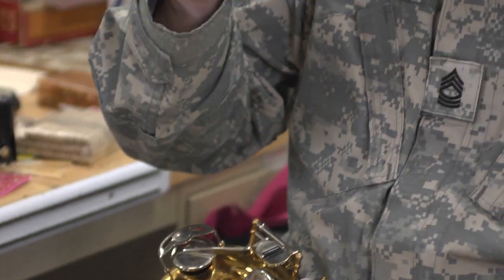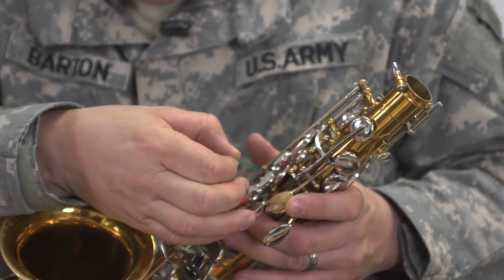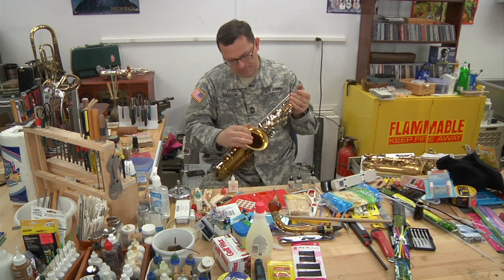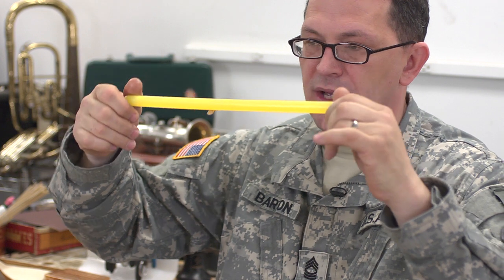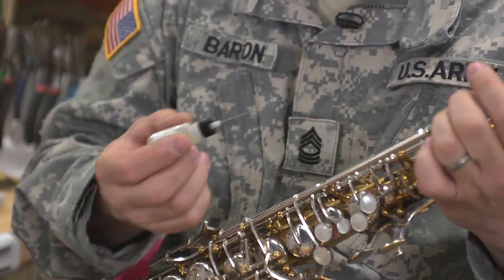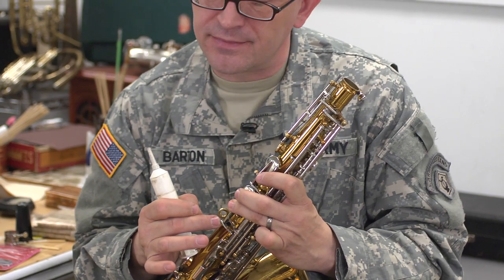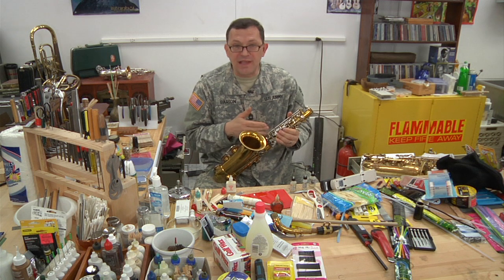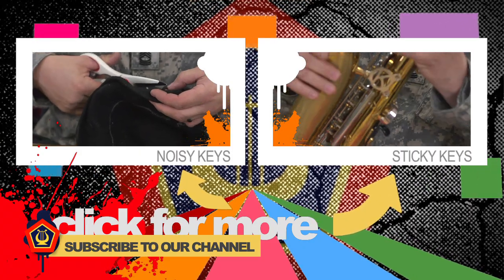Lubrication: Saxophone Instrument Repair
Proper maintenance of your saxophone can allow for years of worry-free playing, and Master Sgt. Barton shows you how to get there.

The U.S. Army Field Band's Instrument Repair Series highlights how to care for and perform basic maintenance and repairs to your instrument. These fixes are intended to get you through difficult situations. Please consult a professional technician for proper guidance and advanced repairs.

Educational Activities Coordinator
The United States Army Field Band
4214 Field Band Drive
Suite 5330